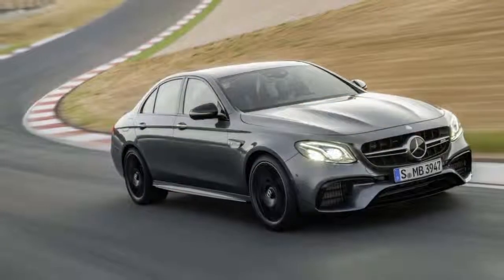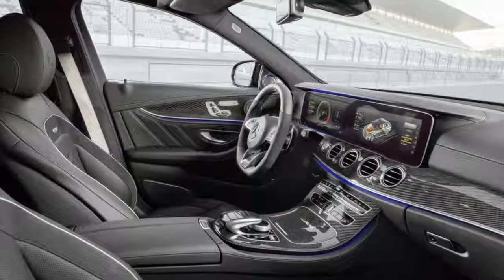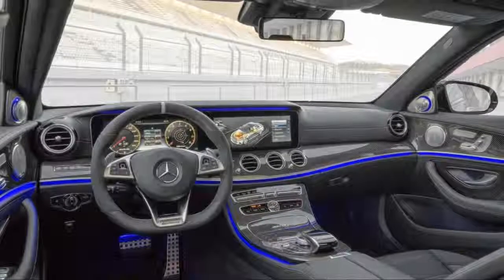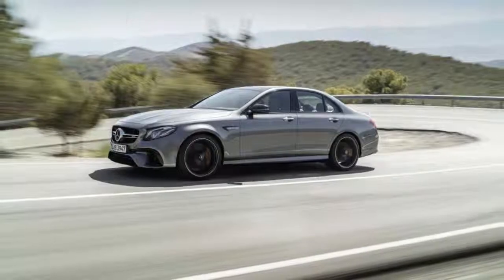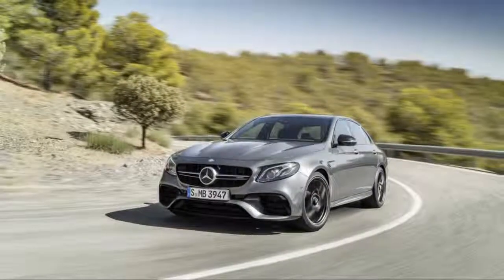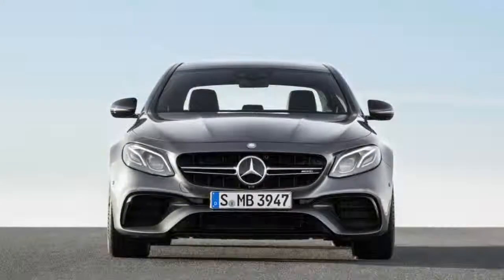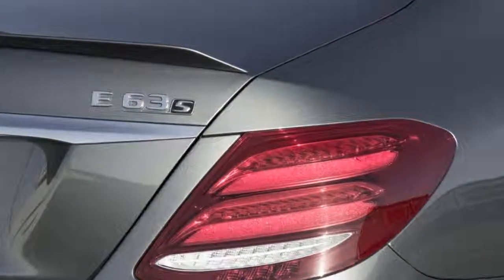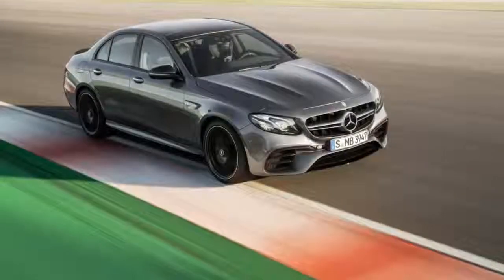2018 Mercedes-AMG E63 S 4Matic REVIEW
You activate Drift mode in the new 603-horsepower Mercedes-AMG E63 S 4Matic+ by tapping the dynamic toggle switch to Race mode, turning all the electronic no-fun nets off, placing the transmission in manual mode, and finally pulling both paddle shifters toward you. Supposedly, a prompt then appears and asks if you really and truly, no jokingly want to electromechanically decouple the driveshaft that powers the front differential. I say “supposedly” because Drift mode was disabled in all three of the latest descendants of the original Hammer I drove on the launch of the new AMG E63 around Faro, Portugal.

I should clarify—I drove them on the street. The two examples of the bruising sedan I played with on Portimão’s superlative Autodromo Algarve International Circuit did in fact have Drift mode intact, just like American customer versions will have when the W213 E63 S goes on sale sometime in the summer of 2017 as a 2018 model. The thing is, the red misty mental space of a racetrack seemed like the wrong place to experiment with a feature AMG wouldn’t even let us attempt in public. Why no Drift mode? AMG needed to get around 100 journalists from all over the world testing the cars within a couple of weeks. They couldn’t lose any cars. Do I like the excuse? No. Do I understand it? Sure. How is the new E63, then, sans Drift mode?

I’ll start with the engine because like with all AMGs, that’s the heart of the matter. American buyers won’t be offered the 563-horsepower, 553-lb-ft of torque non-S kiddie version; instead, every U.S.-spec E63 model will be the fully mental 603-horsepower, 627-lb-ft of torque S variant with AMG’s now-ubiquitous 4.0-liter twin-turbo V-8, known internally as the M177. For E63 duty, both power and torque are up in part because the comically named “hot inner V” turbos are now twin-scroll turbochargers. In addition to the twin-scrollers, the engine packs new pistons, a new intake manifold, new intercoolers, and updated software. AMG also throws a bone to fuel efficiency; it’s the first time a variant of this engine is available with cylinder deactivation. In Comfort mode only, of course.

A new nine-speed transmission known as the AMG Speedshift MCT is bolted to the potent V-8. Fans of the previous E63 will note that the old transmission was a seven-speed MCT. That MCT stands for multiclutch technology even though there’s actually only one traditional clutch. There is, however, a wet clutch that replaces the torque converter. AMG claims that the new nine-speed gearbox is a touch lighter than the seven-speed one it replaces. The transmission sends power to two output shafts, as all E63s are all-wheel drive. The last E63 we got was also AWD, but it had a fixed torque split with 33 percent to front axle and 67 percent to the rear. The new E63’s torque split is continuously variable depending on what the car needs, hence the somewhat clumsy descriptor, 4Matic+. To illustrate this, we saw a video of an E63 lapping the Algarve circuit with a graphic showing the front-to-rear torque split. Through corners where traction was needed, the torque split was 50/50. By the end of the front straight, 100 percent of the power was being fed to the rear wheels. The front wheels never get more than 50 percent of the power.

I only got to experience the E63 S 4Matic+, which may become the sales leader in the U.S. From here on out, we’ll only be thinking about the S version. The evaluation cars were shod in sticky Pirelli P Zero rubber, 265/35R20 front, 295/30R20 rear. Track is also wider on both axles compared to the standard E-Class. Launch control is Porsche-simple: Push the brake pedal to the floor in Sport, Sport+, or Race modes, bury the throttle, and release the brake. The car is off like a projectile from a main gun. AMG is quoting 0–60 mph in 3.3 seconds for the E63 S (3.4 for the slower version), and their estimate is conservative. The last-generation E63 S we tested in 2014 produced 577 hp and 590 lb-ft of torque, made 60 mph in 3.4 seconds, and ran to the end of a quarter mile from a dead stop in 11.6 seconds at 121.8 mph. It also weighed 4,511 pounds. AMG says that the new car weighs about the same (I’d guess another 100 or so pounds heavier), but the seat of my pants is telling me that the extra power, grip, pop from the new transmission, and smart AWD system will allow the new car to shatter the old E63’s records.